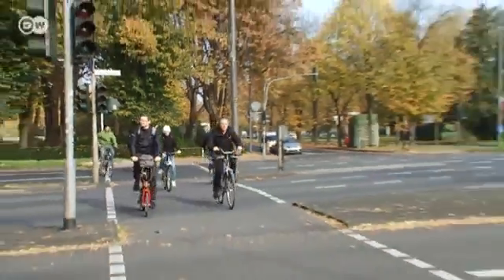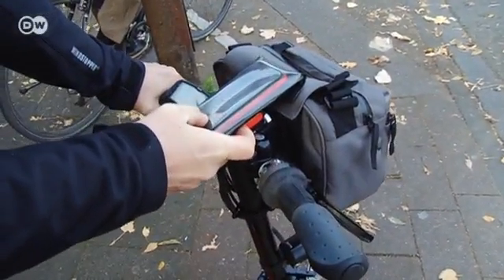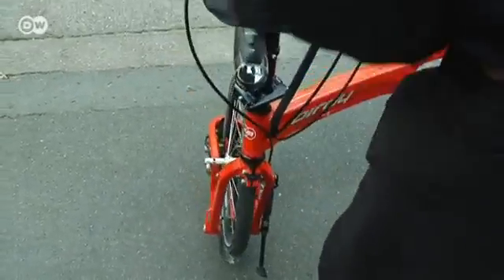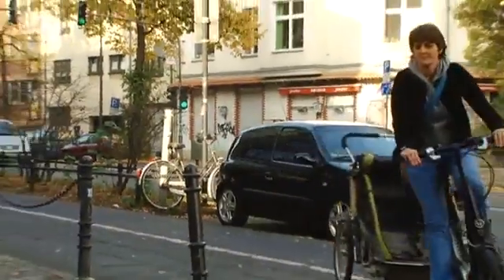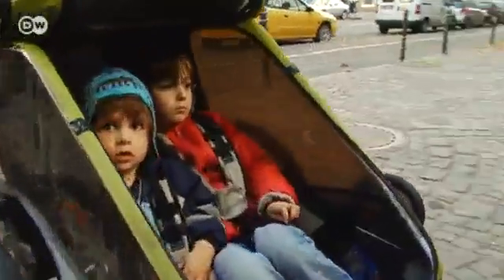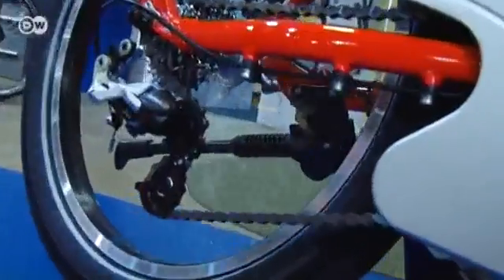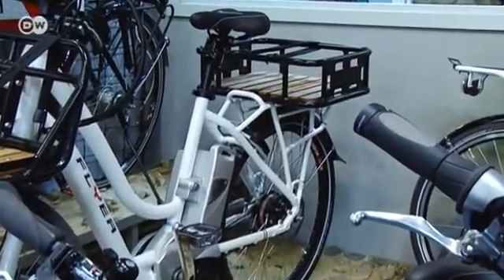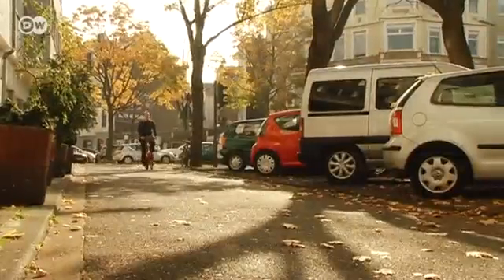Electromobility - E-bikes as trendsetters | Tomorrow Today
There are around 100 million of them on China's roads already, and now the electric bike is gaining popularity here in Germany as well. E-bikes are powered by an electric engine that runs on a rechargeable battery. At first glance, it appears to be little more than a boon for lazy cyclists, but in reality, the E-bike is gradually promoting awareness and technological expertise in the field of electromobility.